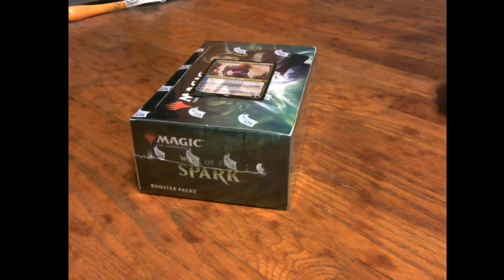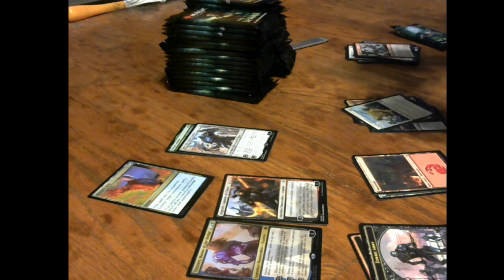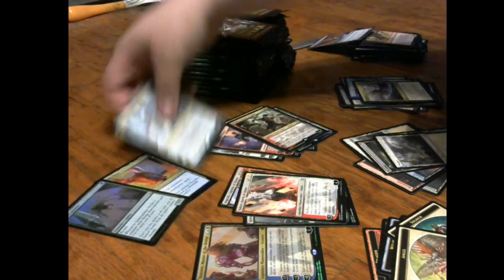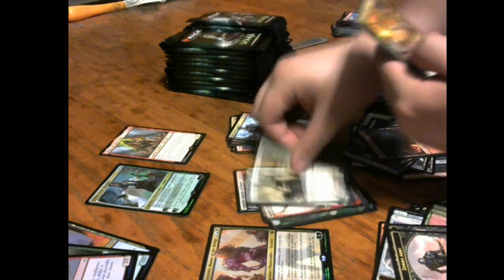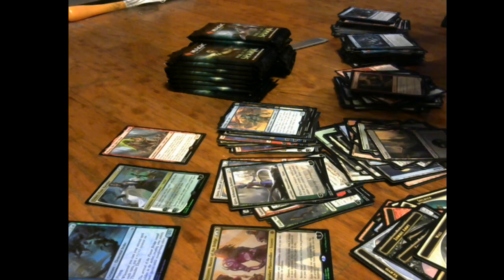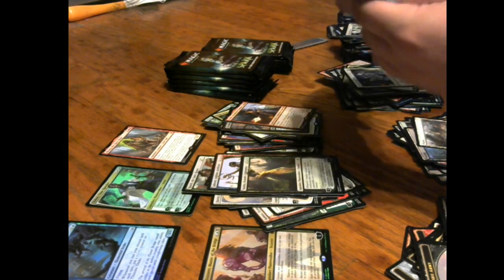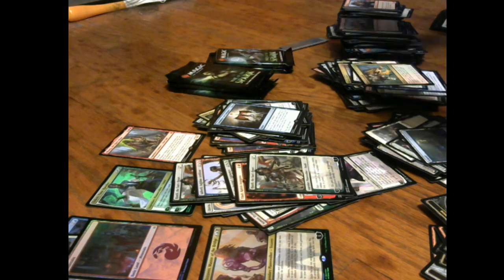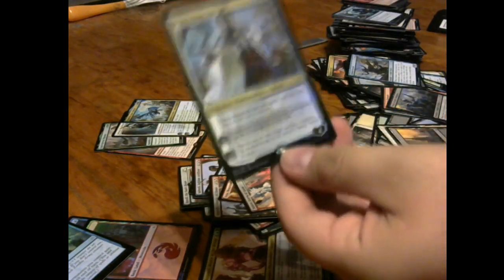WAR OF THE SPARK CRAZINESS!!! (Booster Box Opening)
Sorry for the terrible quality of the video. I was in a rush to record this video and couldn't get the proper settings to work.

Hope you Kaijus enjoy the complete awesomeness that this box was.

If you like the video, I will make more!